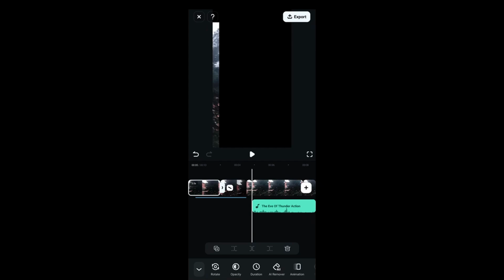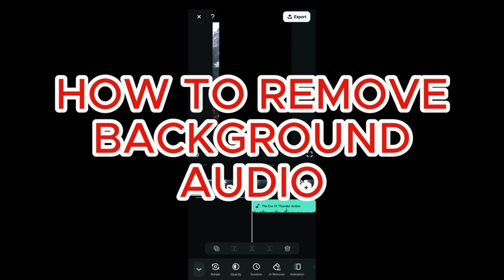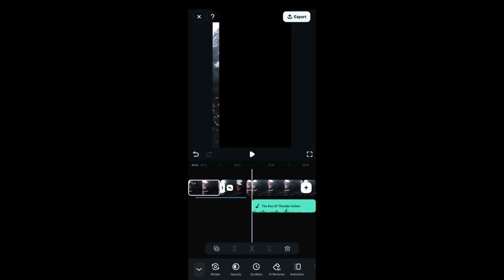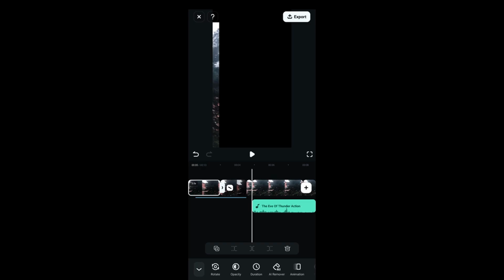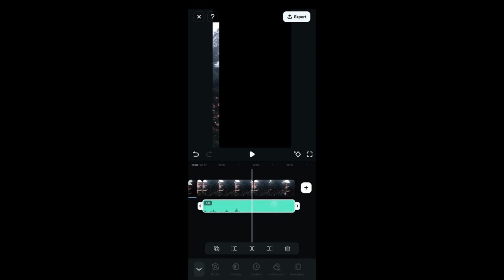How to Remove Background Audio in Filmora 2025?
🔊 Want to remove background audio in Filmora? This easy-to-follow tutorial will show you how to eliminate unwanted sounds from your videos using Filmora’s built-in audio editing tools!

⚙️ Import your video, then use the Detach Audio feature to separate the sound from the video. Apply Noise Reduction to remove background noise or completely mute the audio. You can also replace the background audio with music or a voiceover for a clean and professional result.

📂 Enhance your audio by adjusting volume, adding effects, or syncing new audio perfectly. Whether you're using Filmora on Windows or Mac, this guide will help you edit sound like a pro!